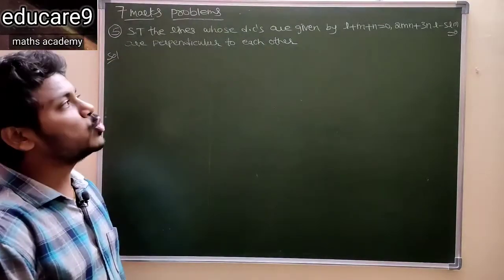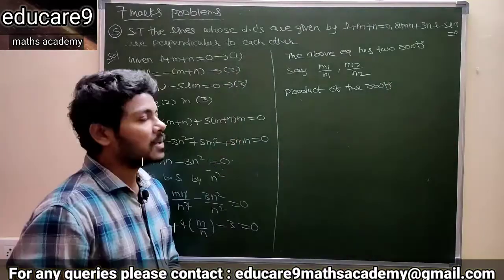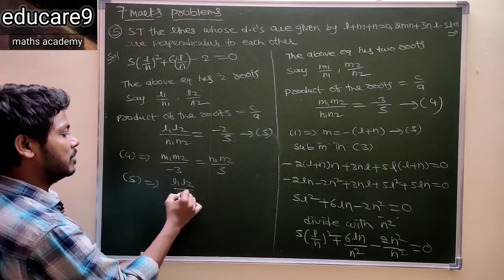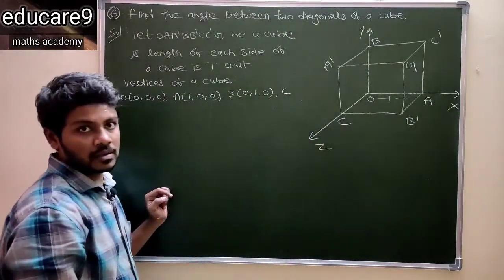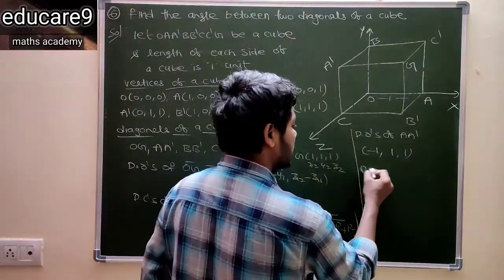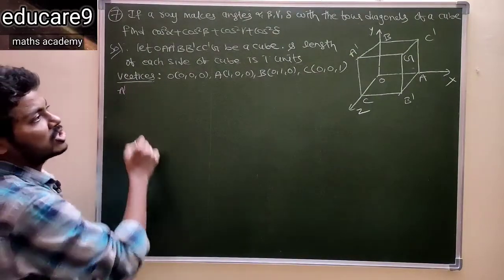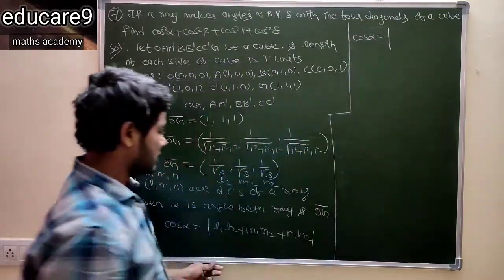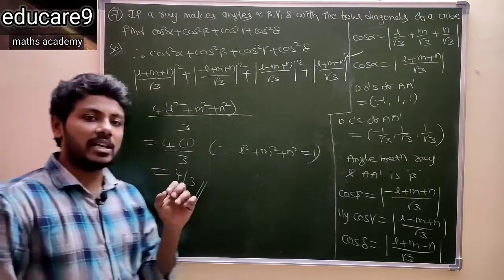DIRECTION COSINES AND DIRECTION RATIOS PART-3 || CUBE PROBLEMS || MATHS-1B [IPE] || CLASS-11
In this video we discussed few important problems ( cube problems)